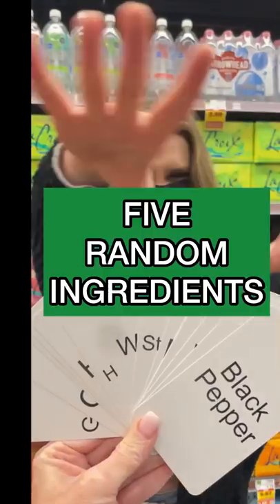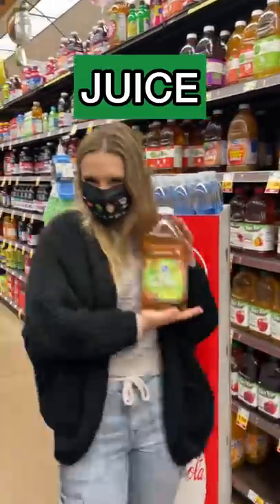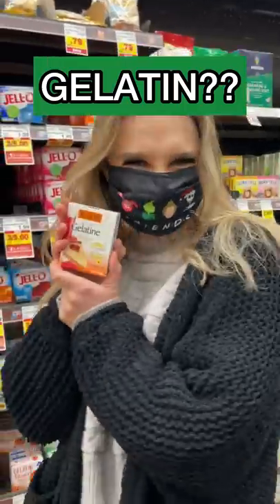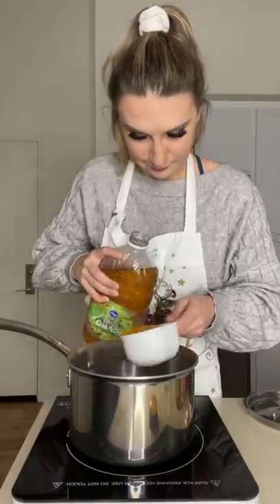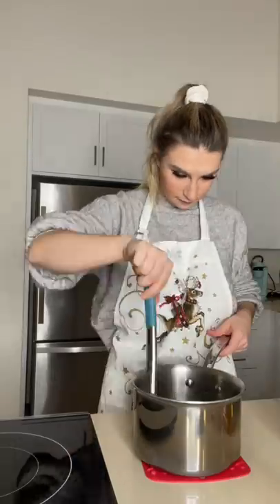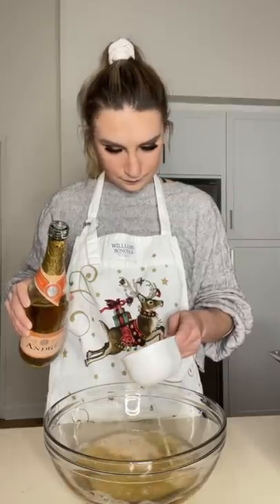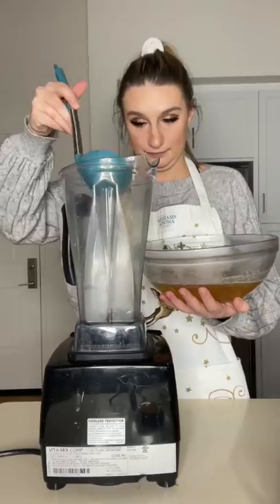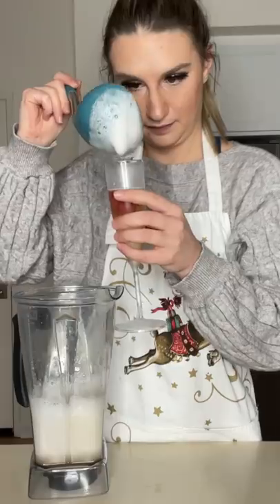Add THIS TWIST to your New Years Eve Drink!!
This Five Random Ingredient Food Challenge came just in time for NEW YEARS!!! How fun to make a jellied mimosa?? These were every bit as delicious as they were cute! For those of you looking for a KID FRIENDLY New Years Eve Drink, use sparkling cider in place of champagne!! Happy New Years!

PS. The written recipe is up on my Instagram Story :)